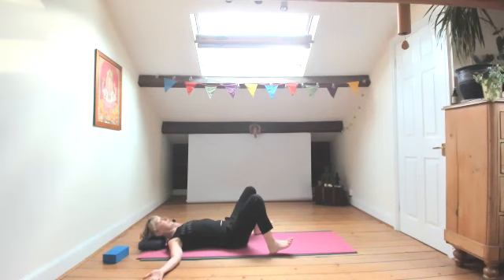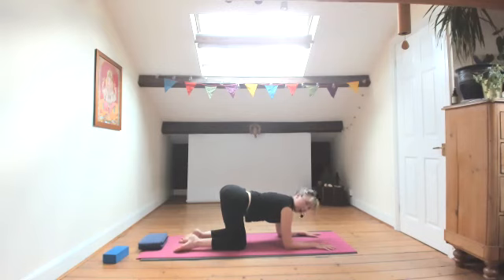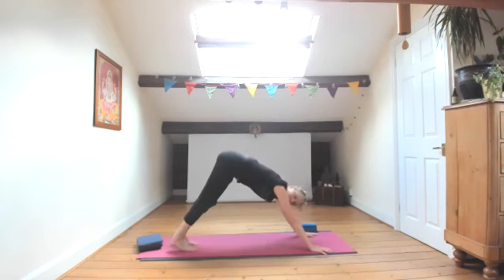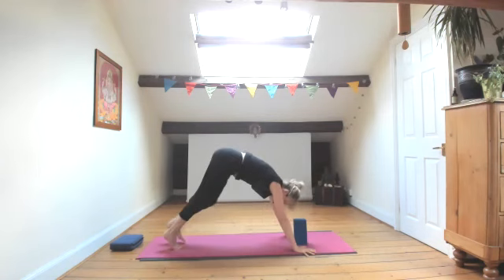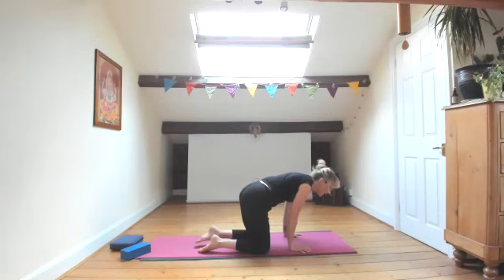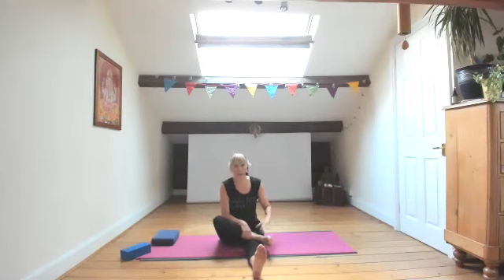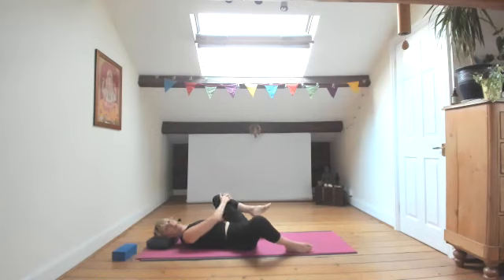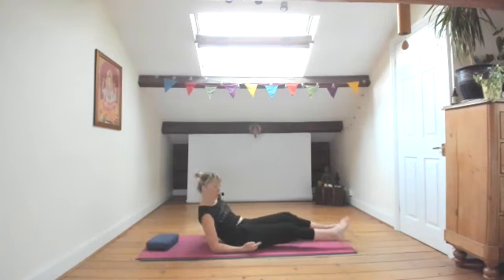Beginners Yoga Muscle Activation with Nichi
In this class we explore activating muscles to wake up the legs, glutes and core and provide more stability in the lower body. Very useful to practice for all levels. This practice stays very low to the floor and incorporates plenty of hip work. Have a block handy or a hardback book.